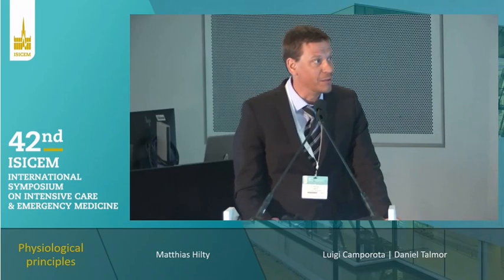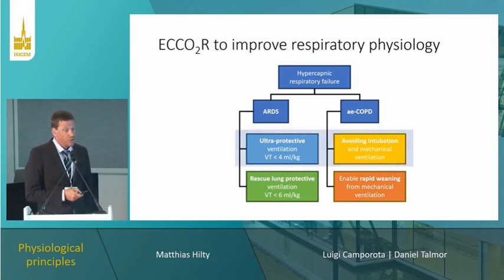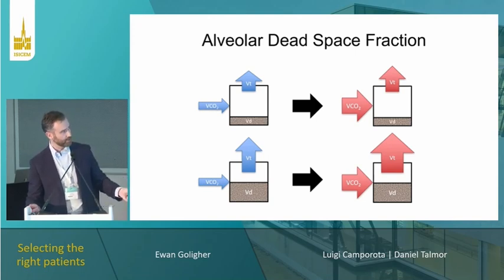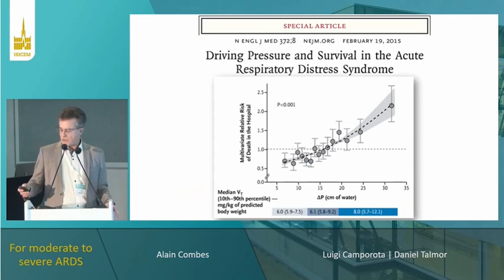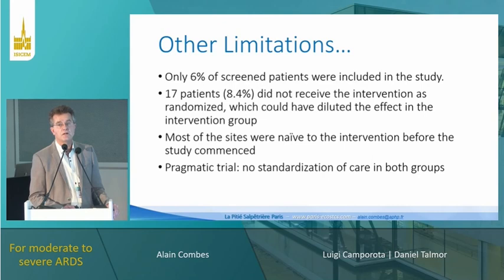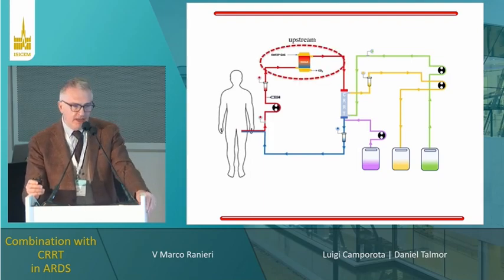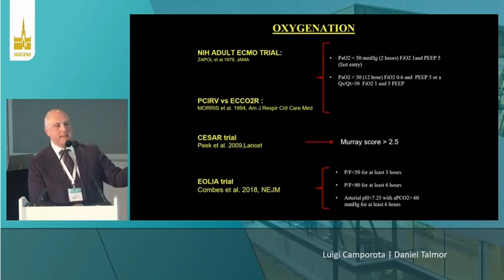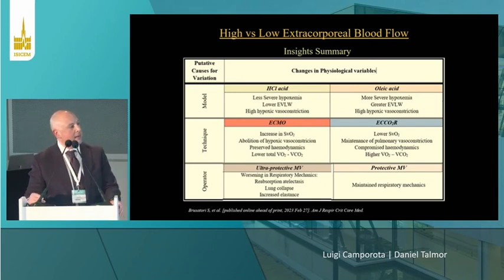ECCO2R ISICEM 2023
Physiological principles Matthias Hilty
Selecting the right patients Ewan Goligher
For moderate to severe ARDS  Alain Combes
Combination with CRRT in ARDS Marco Ranieri
Is ECCO2R also good for oxygenation?  Luciano Gattinoni